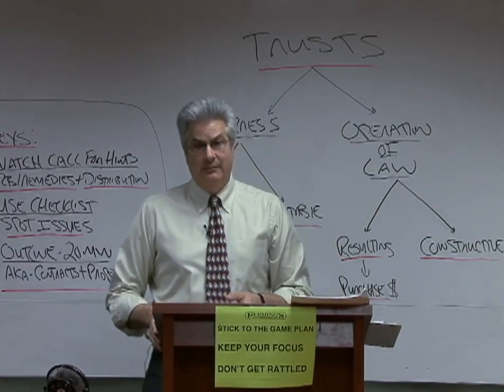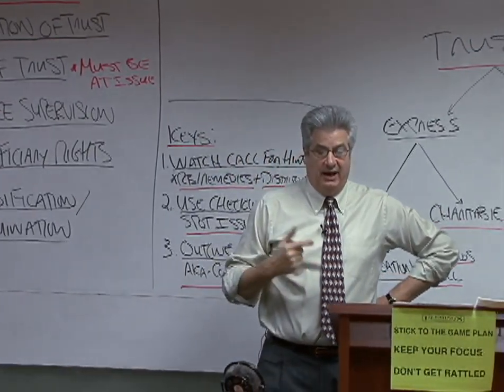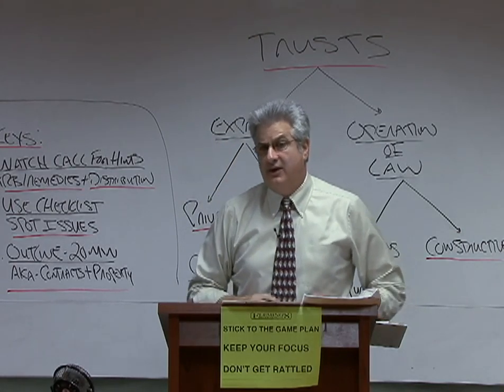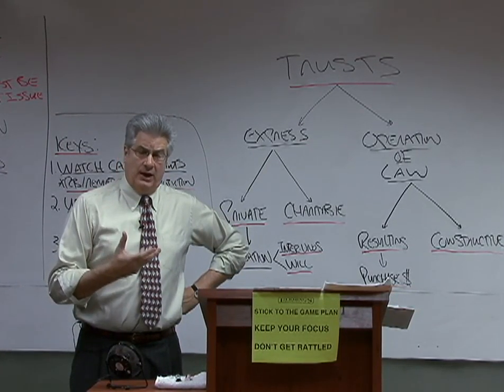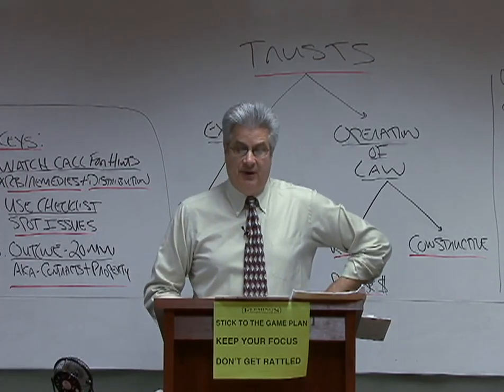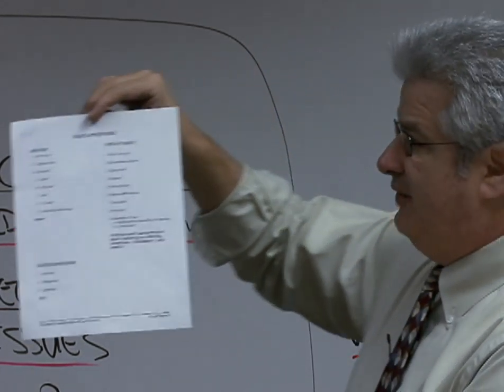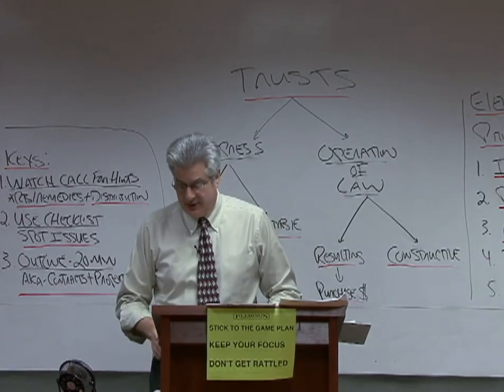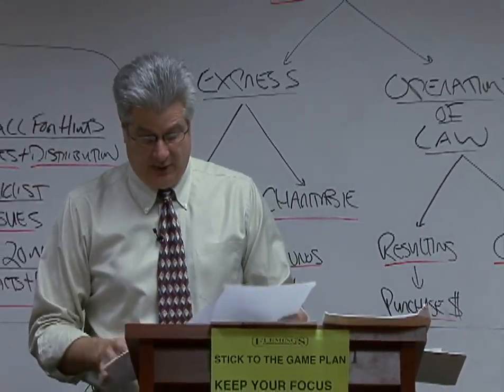Flemings Fundamentals of Law - Trusts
Flemings Fundamentals of Law - Trusts presented by Jeff Flemings

Fleming's is the only law school resource provider that staffs attorney readers who, through personal feedback recorded on CD, evaluate your legal and analytical writing skills for every essay exam answer you submit.

Fleming's offers private tutoring, bar reviews, law reviews + outlines, MBE/MPRE courses and more! If you're looking to succeed in law school + pass the bar, see if we can help